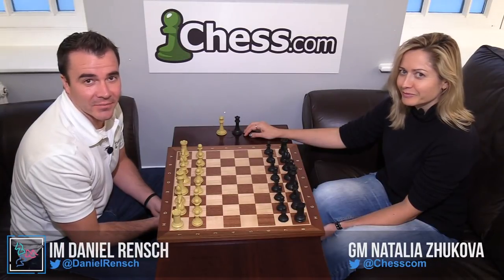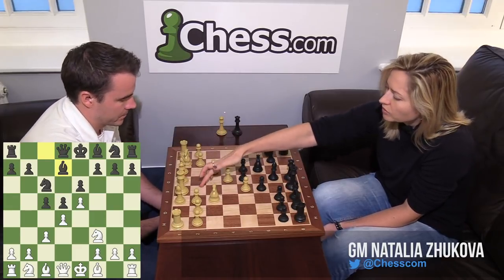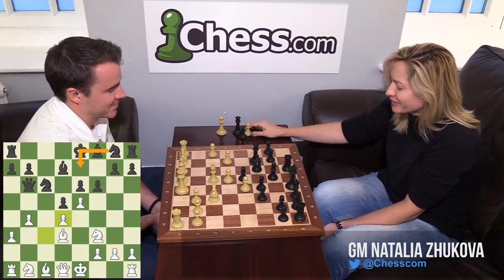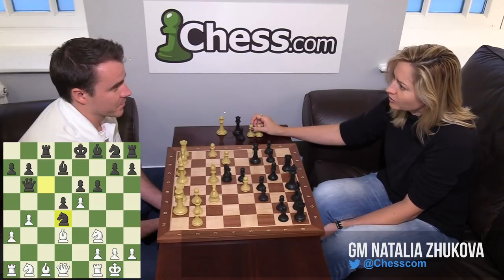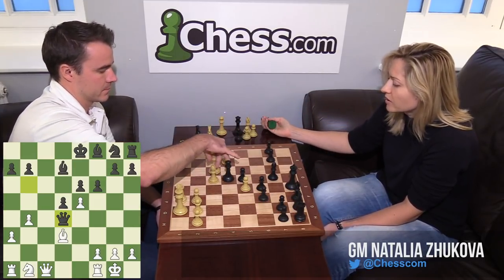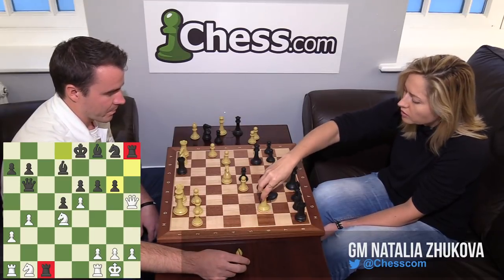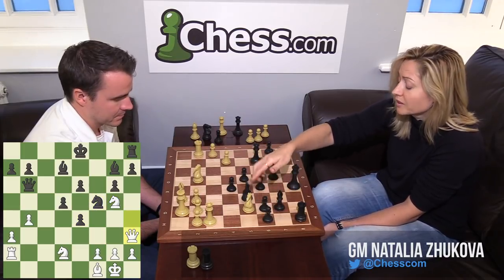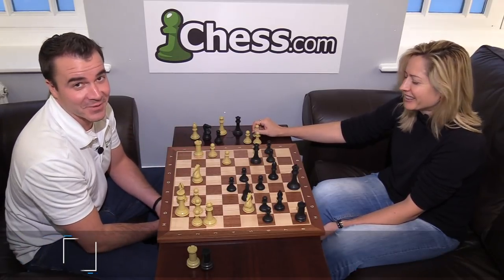Zhukova Springs A French Defense Trap: 2018 Chess.com Isle of Man International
GM Natalia Zhukova caught her opponent unawares in an excellent French Defense chess opening trap! After he reacted poorly, she won quickly with fine tactics!

Watch the 2018 Chess.com Isle of Man International live